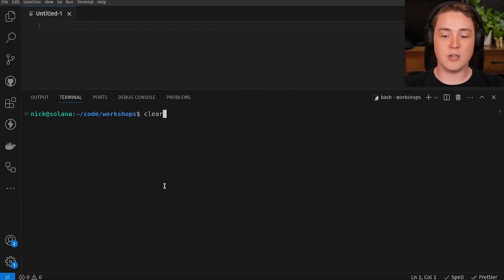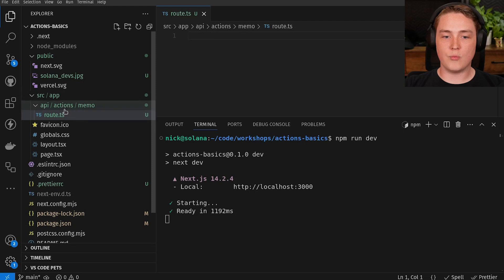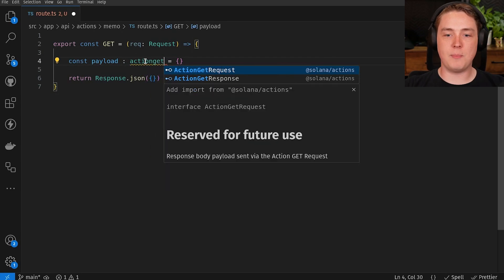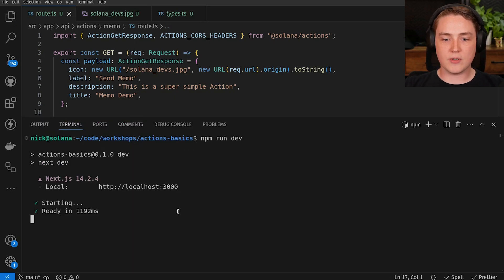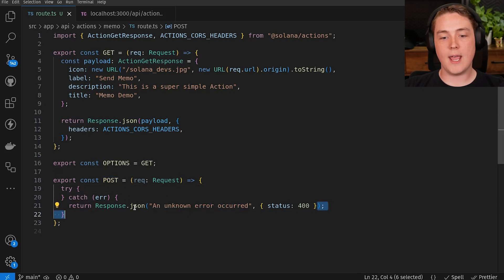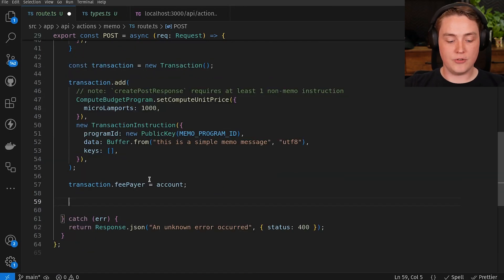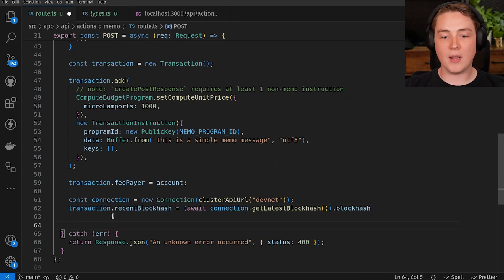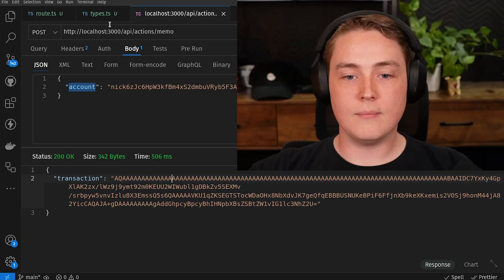How to Build Solana Actions (using the @solana/actions SDK)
Solana Actions are specification-compliant APIs that return
transactions on the Solana blockchain to be previewed, signed, and sent across a number of various contexts, including QR codes, buttons + widgets, and websites across the internet. Actions make it simple for developers to integrate the things you can do throughout the Solana ecosystem right into your environment, allowing you to perform blockchain transactions without needing to navigate away to a different app or webpage.